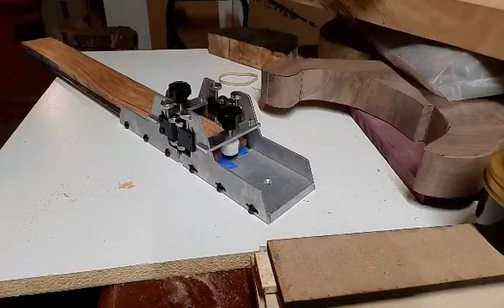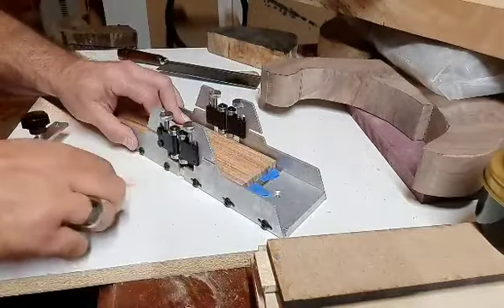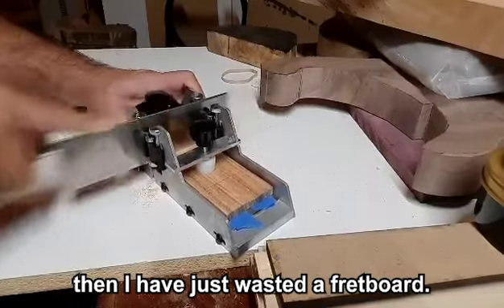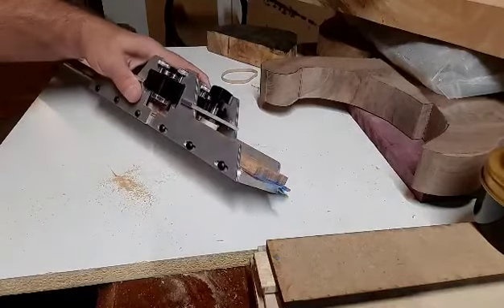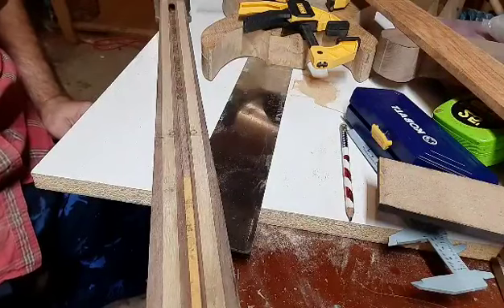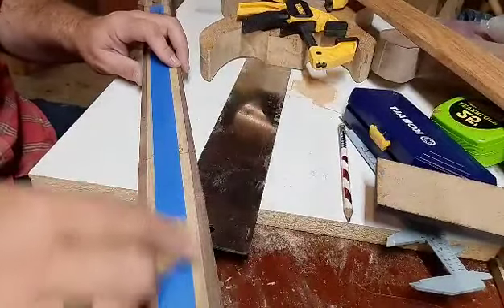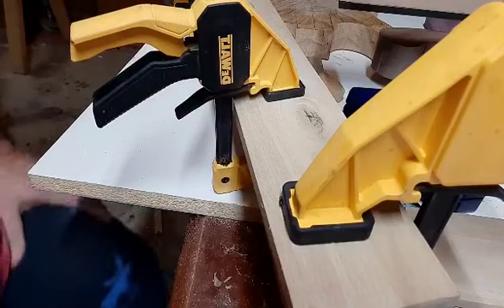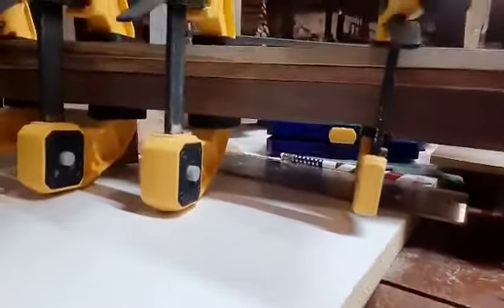The Great Guitar Build Off 2021: Plan B Comes Alive!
Come along as Mark from CoraTree Custom Guitars cuts the fret slots, and installs the alternate fretboard, for his custom oak guitar DEFIANT for the Great Guitar Build Off 2021!